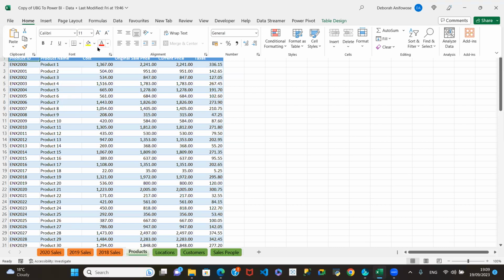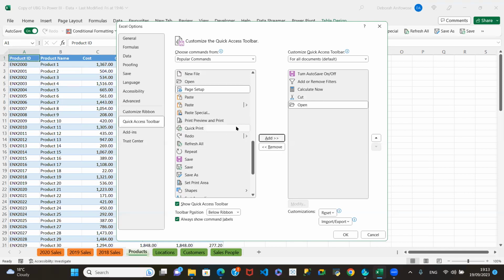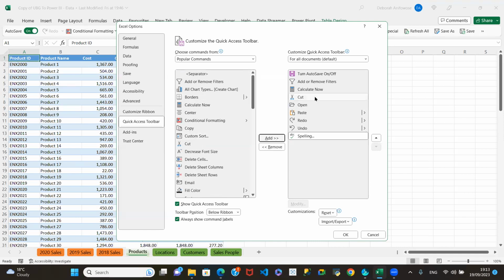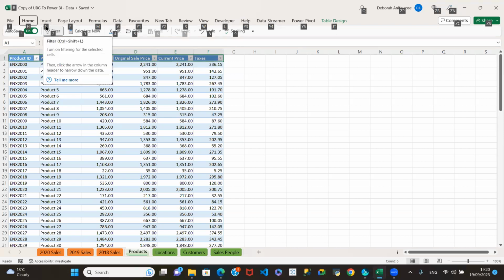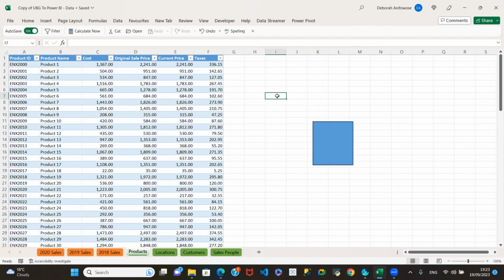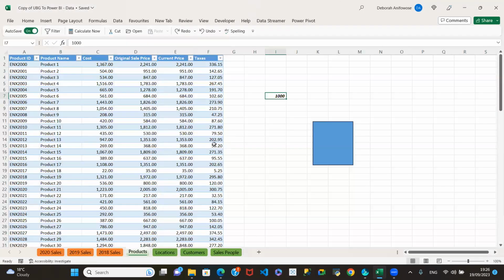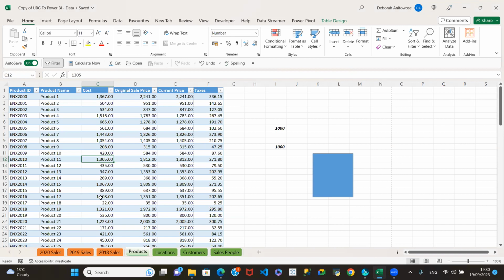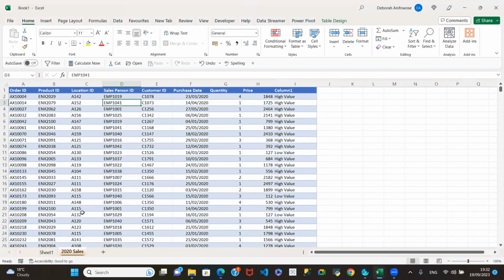DOO Data Daily Quick Access Tool Bar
We look at some of the ways to improve our efficiency in Excel using Quick Access Tool Bar and Keyboard short cuts.